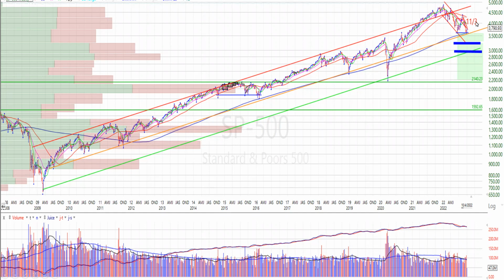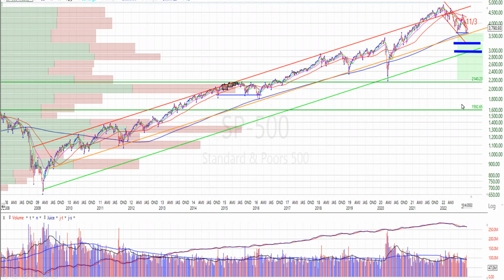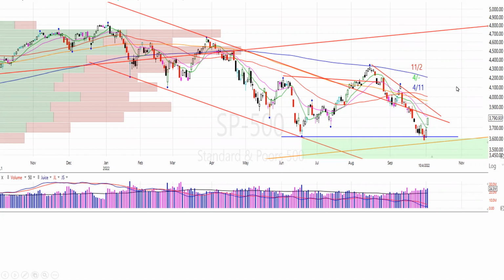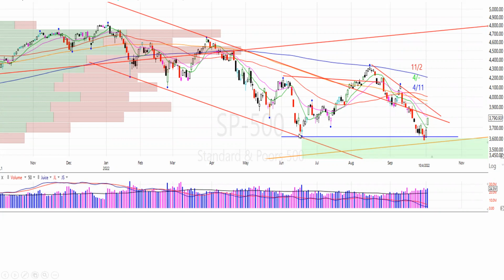Week's Market Update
This video provides an update on market action.